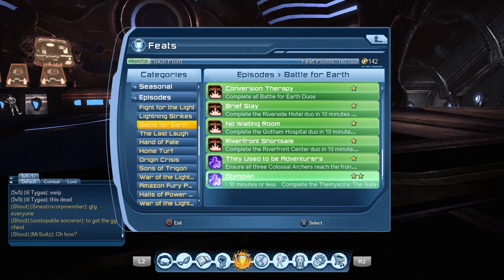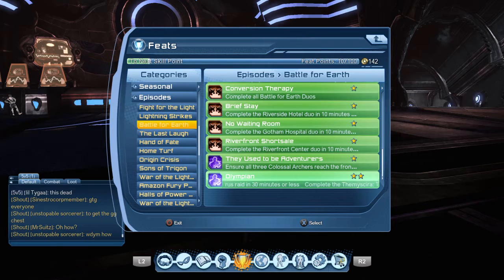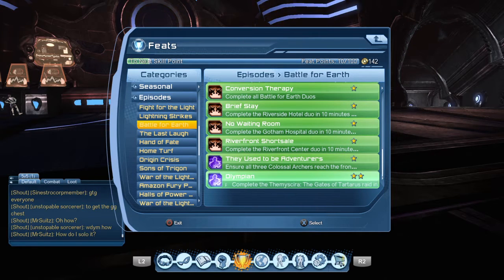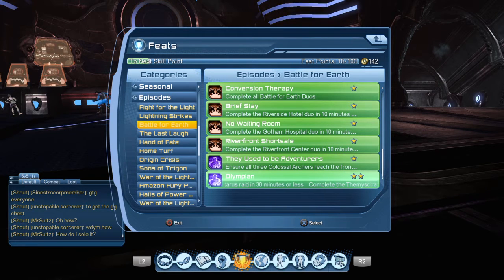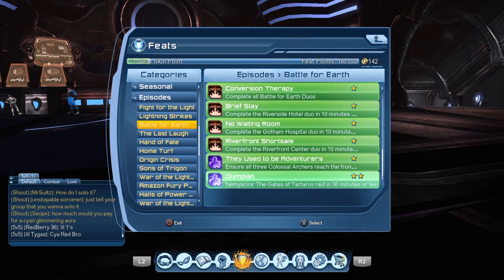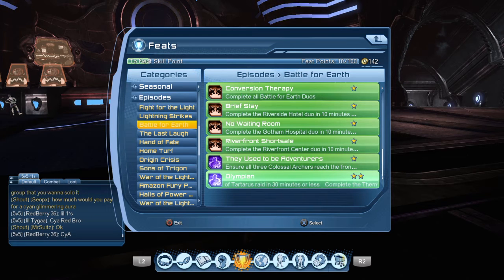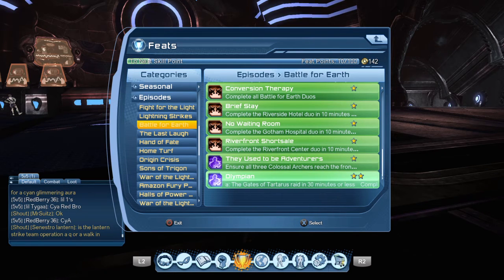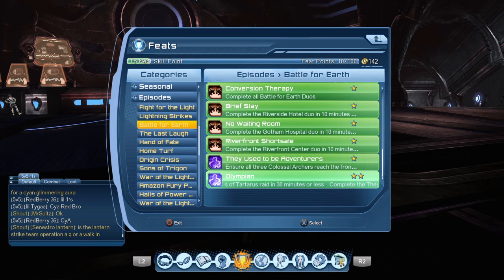DCUO | EASIEST FEATS | SEASON 2 | Episode 4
Another installment of what is probably one of the easiest feats in the game, if you have a good group!